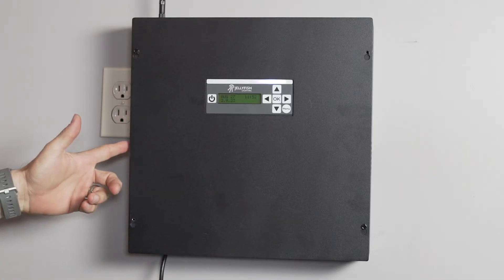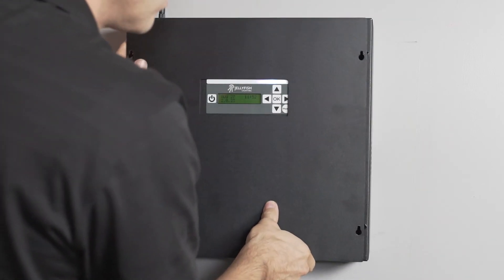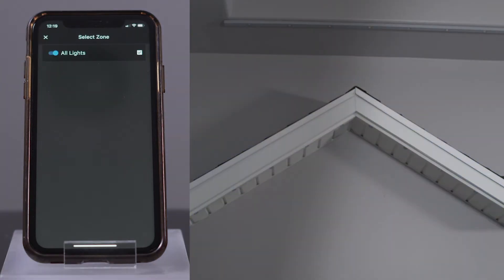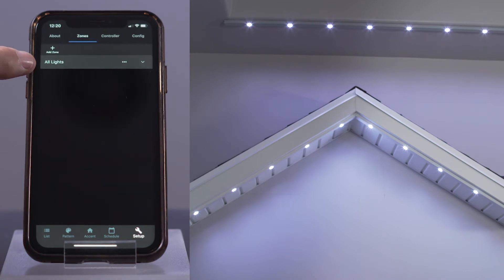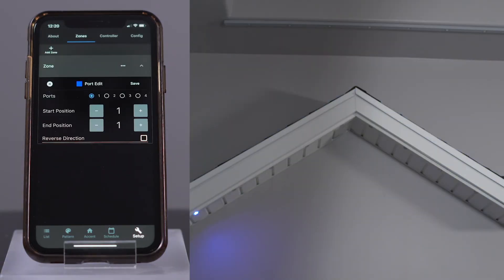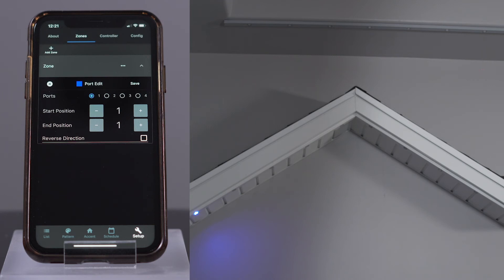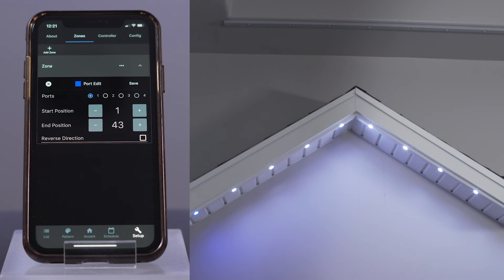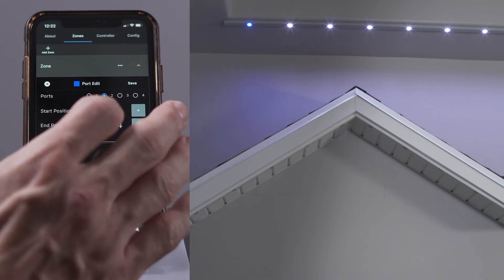Understanding Ports with the Designer App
Understanding Ports and the JellyFish Designer App